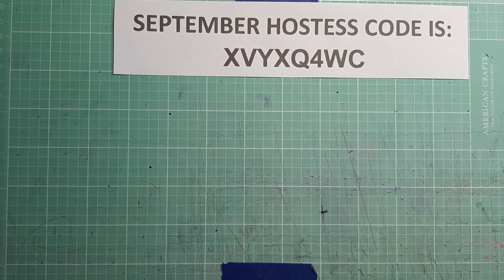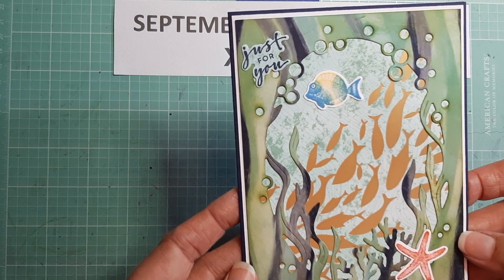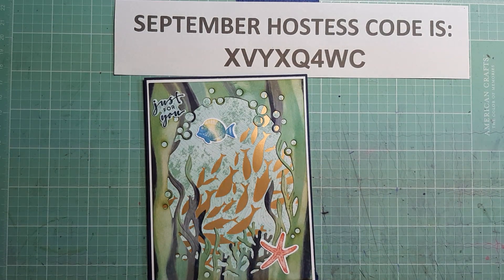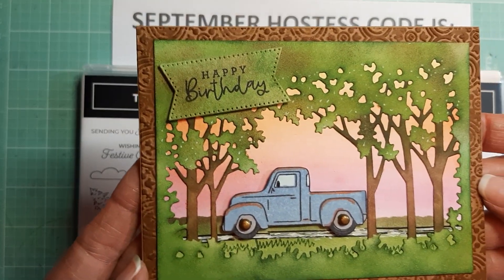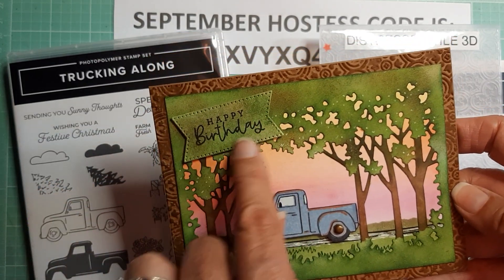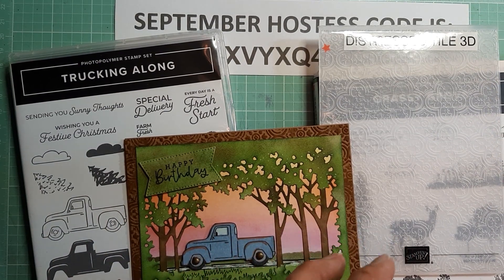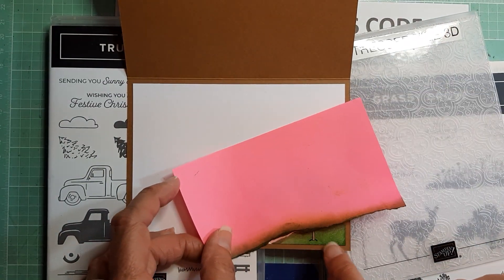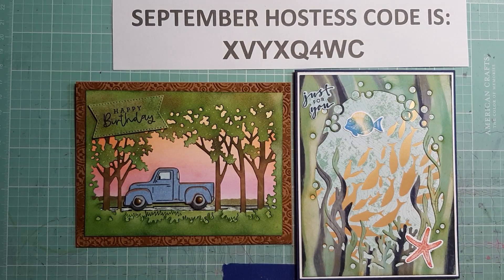Masculine Card using Trucking Along and Grove Dies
Trucking Along meets Grassy Grove!

Also shown - another mascuine card using the retired bundle "Seas the Day"

September Hostess Code: XVYXQ4WC

Trucking Along Card:

Pecan Pie Cardstock (base) - 5 1/2 x 8 1/2", scored and folded at 4 1/4"
Pecan Pie Cardstock  (front) - 4 1/4" x 5 1/2"
Basic White Cardstock (front to die cut) - 3 3/4" x 5"
Basic White Cardstock (front background0 - 3 5/8" x 4 7/8"
Basic White Cardstock (inside) 4" x 5 1/4"
Basic White Cardstock for stamping & stencil

INKS -
Granny Apple Green
Garden Green
Daffodil Delight
Calypso Coral
Cherry Cobbler
Fresh Fresia
Melon Mambo
Pecan Pie
Boho Blue (truck)
Tuxedo Momento Black

STAMPIN BLENDS-
Pecan Pie
Cajun Craze
Pool Party

ALSO -
Stampin Demenstionals
Blending Brushes
Brads

SEAS THE DAY CARD:

Seas the Day Stamp Set (RETIRED)
Sea Dies (RETIRED)
By the Bay DSP (RETIRED)

INKS -
Granny Apple Green
Coastal Cabana
Night of Nazy (sentiments)
Azure Afternoon (fish)
Daffodil Delight (fish)
Flirty Flamingo (starfish)
Calypso Coral (crab)

Night of navy Cardstock (base) 5 1/2' x 8 1/2", scored and folded at 4 1/4"
Basic White cardstock (mat) 4 1/8" x 5 3/8"
Bay the Bay DSP (front) 4" x 5 1/4" - Cut with Sea Dies
Basic White (inside) 4" x 5 1/4"
Basic White for stamping